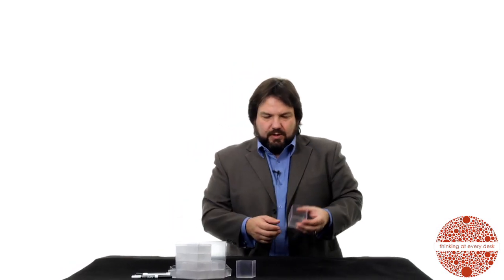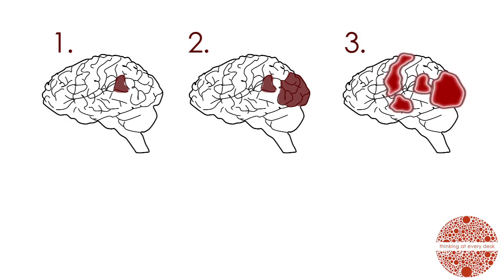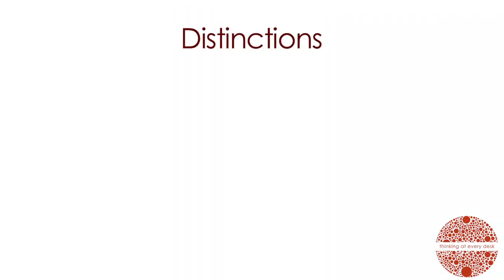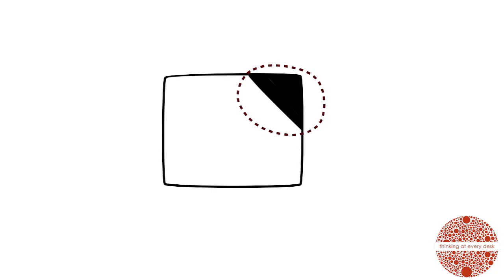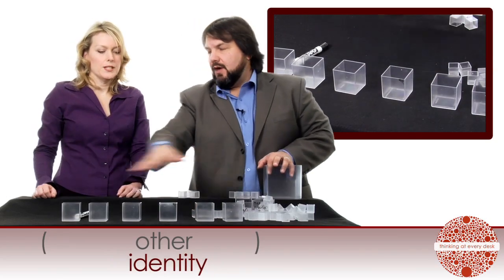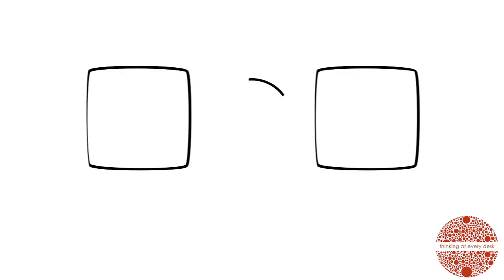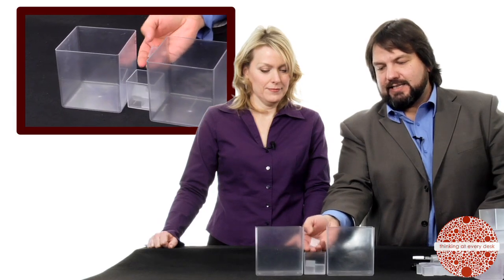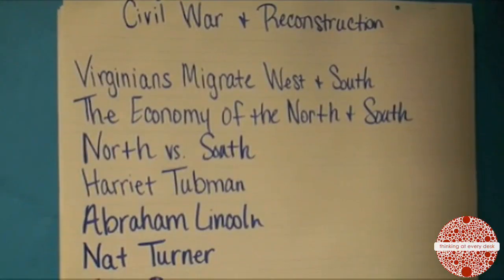ThinkBlocks and how to upgrade your thinking | Introduction to Cabrera Research Lab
Learn all about Thinkblocks. How to use them, what they are, and how to level up your thinking.